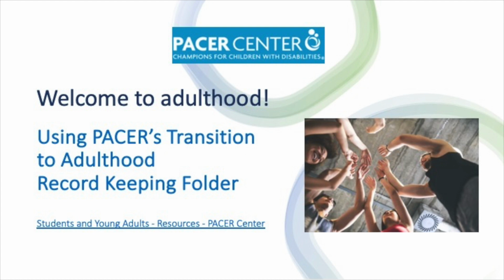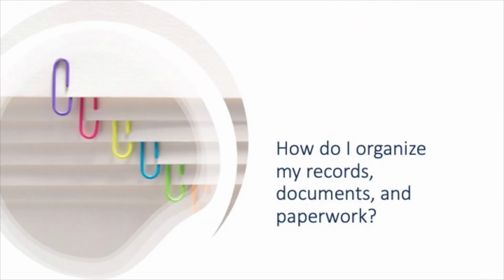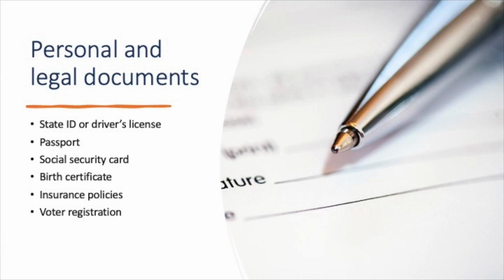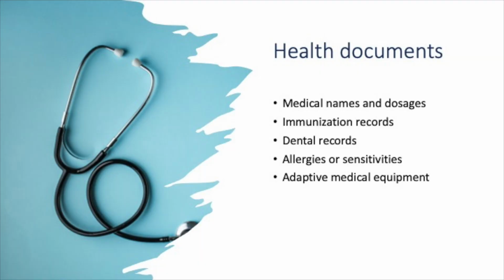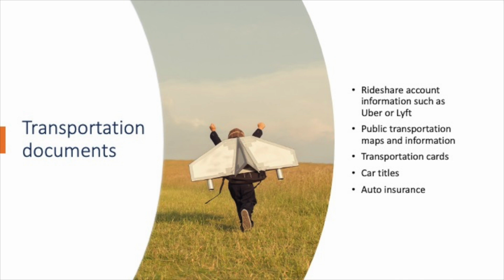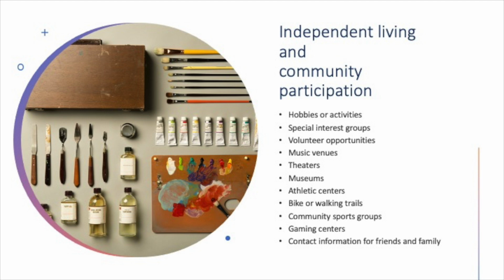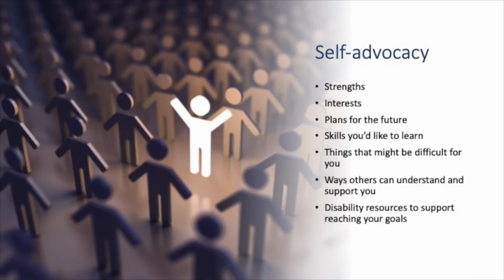PACER's Moving From High School to Adulthood: Record Keeping Tracker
Need help organizing files related to your transition to adulthood? Check out the Moving From High School to Adulthood: Record Keeping Tracker. This folder will help you keep track, record, and store necessary documents related to your transition journey.